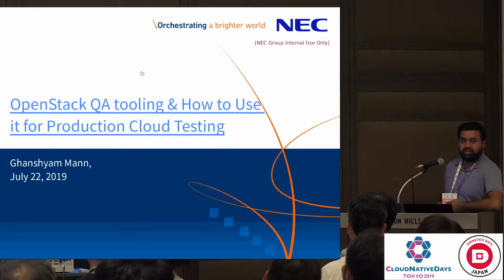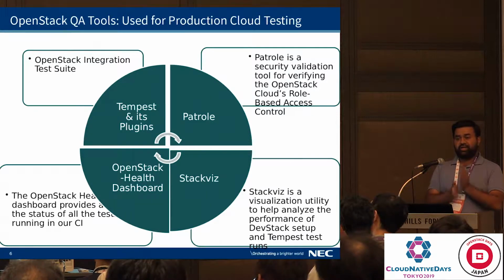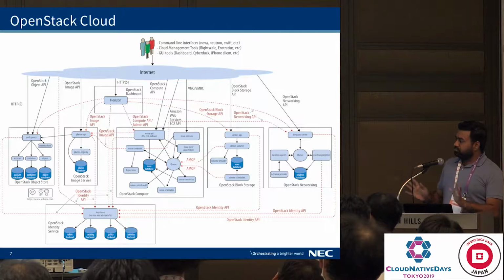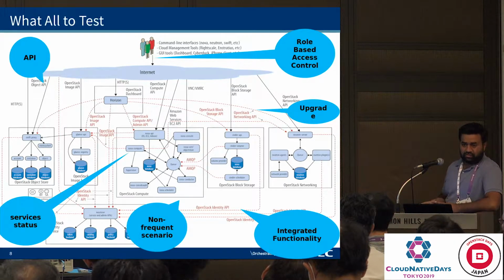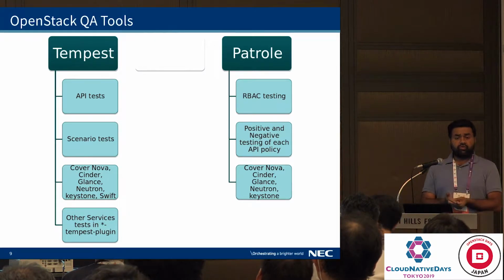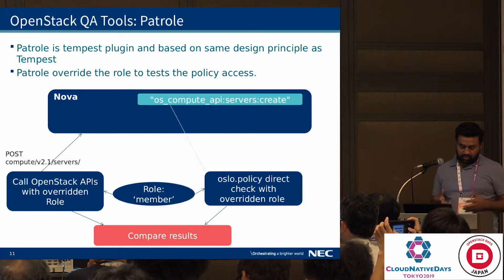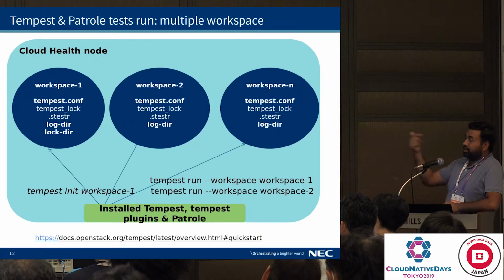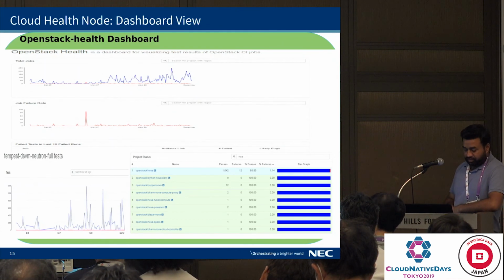【CNDT-OSDT2019】OpenStack QA tooling & How to use it for Production Cloud testing by Ghanshyam Mann